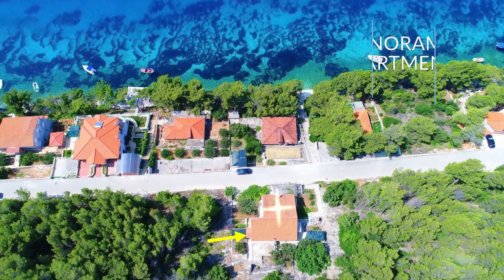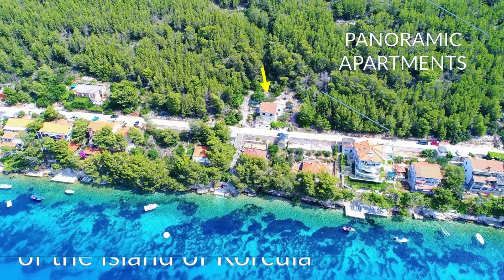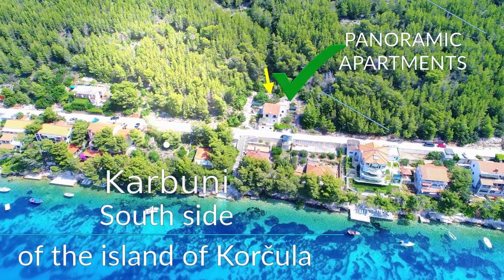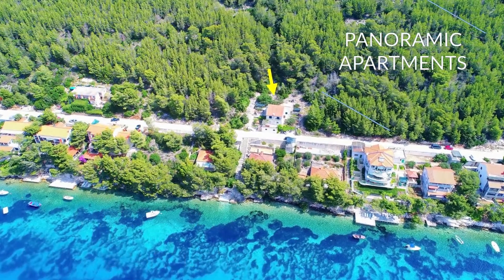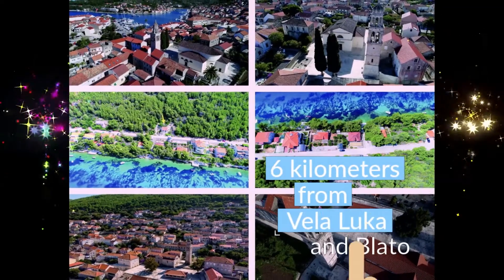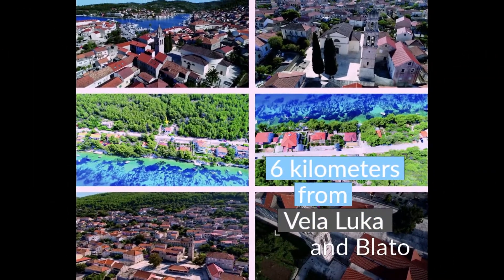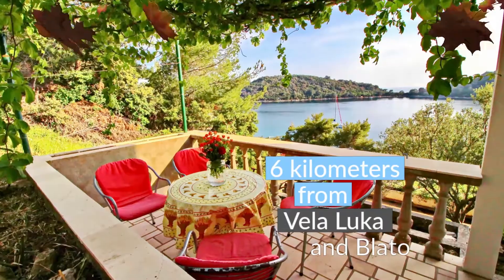Panoramic Apartments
Panoramic Apartments are located on the south side of the island of Korcula, in a quiet and sunny location of Karbuni bay. They are 6 km away from Vela Luka and Blato, where all important facilities are located. The building has three two-bedroom apartments, each with a terrace and sea view. The apartments have fully equipped kitchens, air conditioning, internet access, use of barbecue and private access to the sea with sunbathing area. The bedrooms have double beds and closets. Bathrooms feature showers and basic toiletries. We especially emphasize the beautiful panoramic view of the sea and islands on the horizon, which is why the apartments were named Panoramic. The terraces are covered with natural greenery and a spacious parking lot is located within the building.
Panoramic Apartments are ideal for individual guests and groups of friends who want to stay in one place in the same destination.
Feel the silence and enjoy the crystal clear sea.
Panoramic Apartments , Karbuni, island of Korcula, Croatia.

Na južnoj strani otoka Korčule, na mirnoj i sunčanoj lokaciji uvale Karbuni nalaze se Panoramic Apartments Anić. Udaljeni su 6 km od mjesta Vele Luke i Blata gdje se nalaze i svi važniji sadržaji. U objektu se nalaze tri dvosobna apartmana svaki s terasom i pogledom na more. Apartmani imaju kompletno opremljene kuhinje, klima uređaj, pristup internetu, korištenje zidanog roštilja i vlastiti pristup moru s prostorom za sunčanje. Spavaće sobe imaju bračne krevete i ormare. U kupaonicama se nalaze  tuš kade i osnovni toaletni pribor. Posebno ističemo prekrasan panoramski pogled na more i otoke na horizontu što je razlog zašto su apartmani i dobili ime Panoramic. Terase su natkrivene priordnim zelenilom a prostrano parkiralište nalazi se u okviru objekta.
Panoramic Apartments Anić su idealni kako za individualne goste tako i za grupe prijatelja koji žele boravak na jednom mjestu u istoj destinaciji.
Osjetite tišinu i uživajte u kristalno čistom moru.
Panoramic Apartments Anić, Karbuni, otok Korčula, Hrvatska.